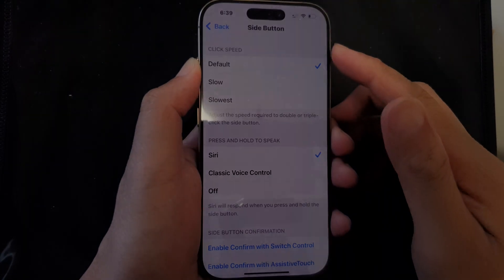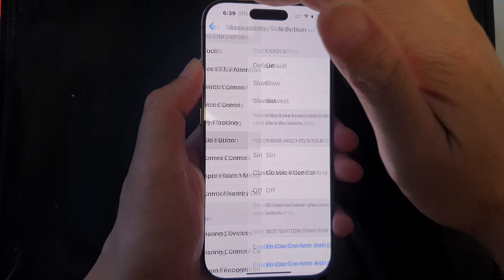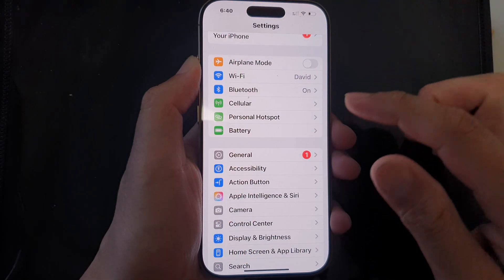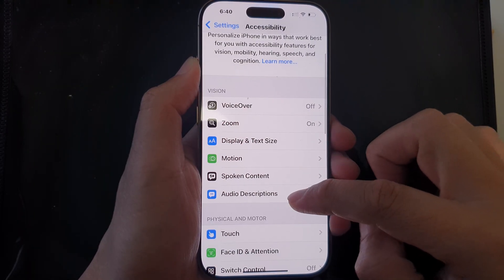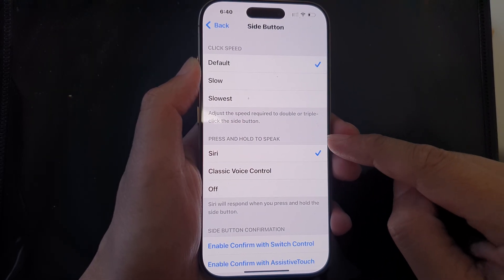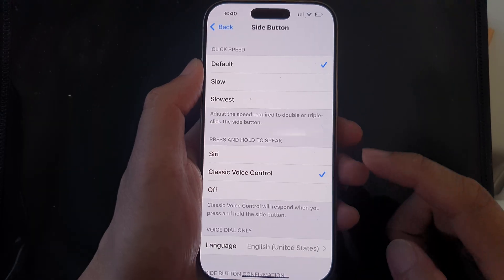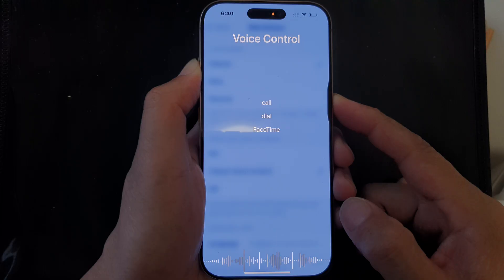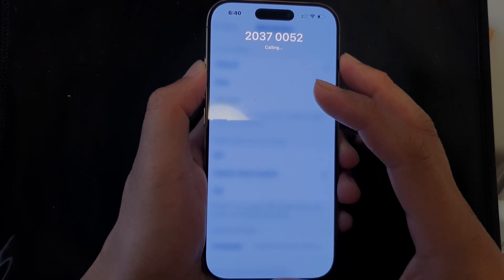🔧 Enable Classic Voice Control with Side Button Press & Hold | iPhone 16/16 Pro Max/iOS 18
Learn how to set the side button on your iPhone to open Classic Voice Control with a simple press and hold! This guide works perfectly for iPhone 16/16 Pro/16 Pro Max/16 Plus running iOS 18. Follow these quick steps to enable this feature and customize your iPhone for better accessibility and control. Say goodbye to Siri and hello to Classic Voice Control!